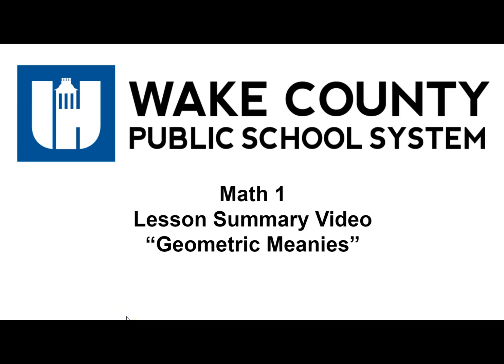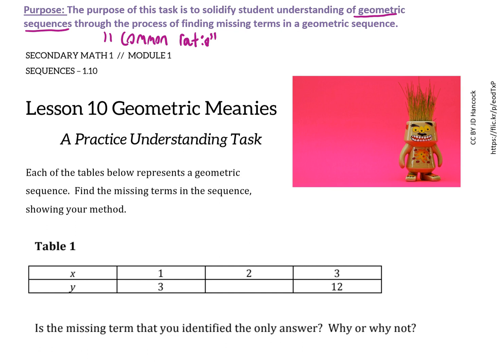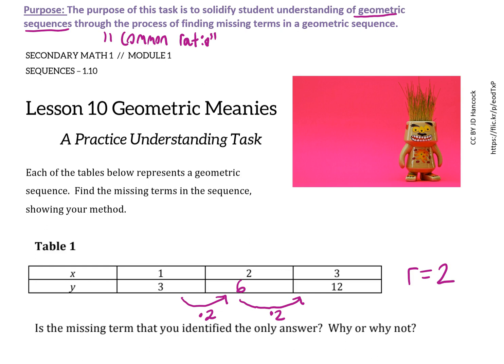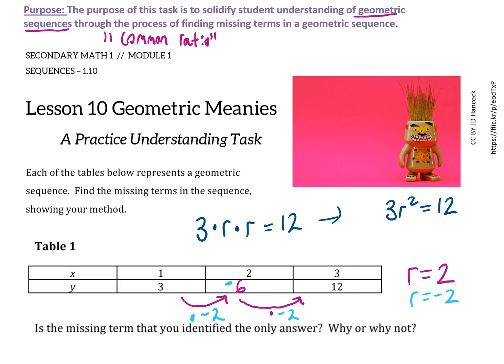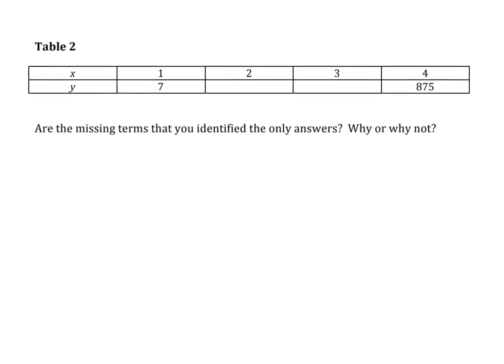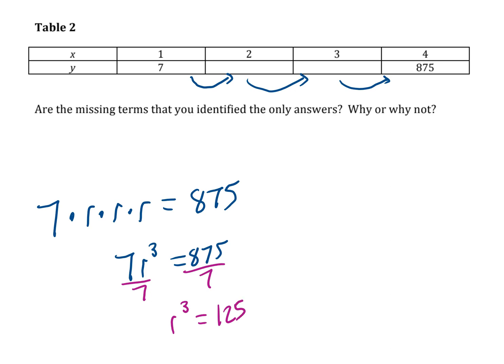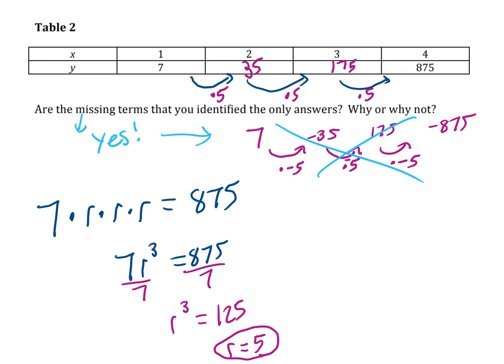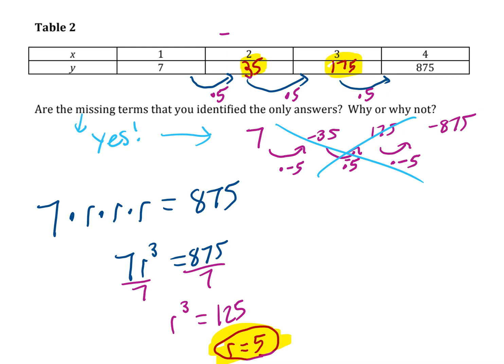Math 1 Unit 1 Lesson 10 Geometric Meanies Summary Video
This video provides a lesson summary for the Math 1 task "Geometric Meanies".